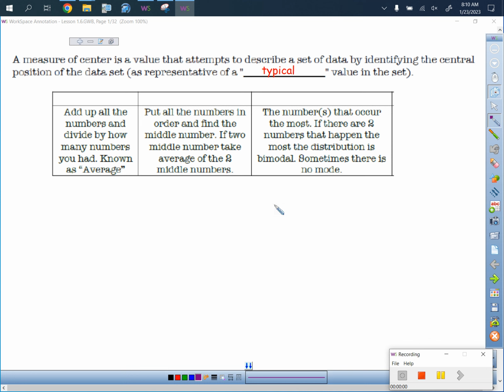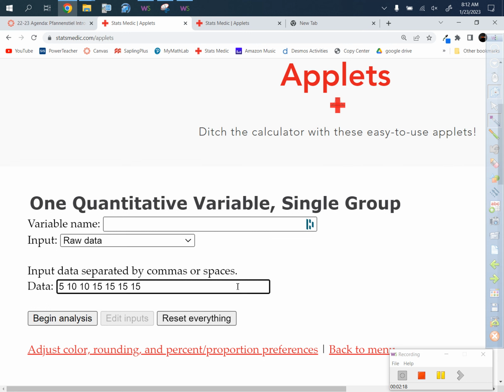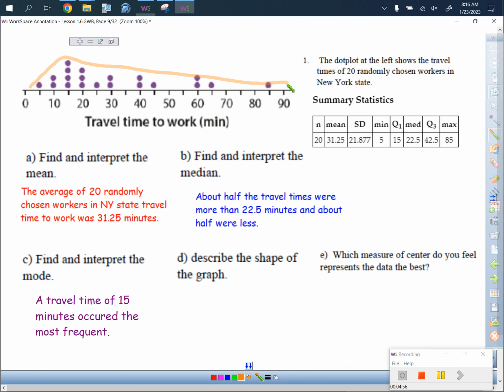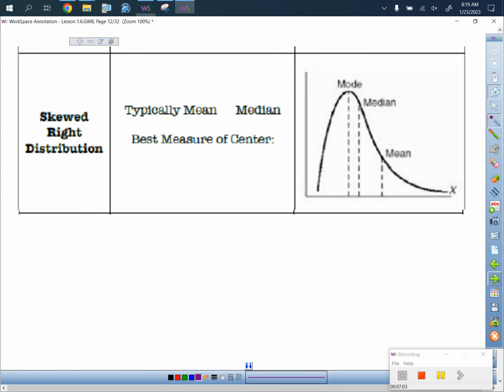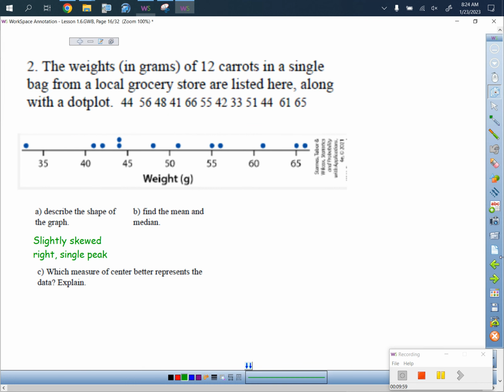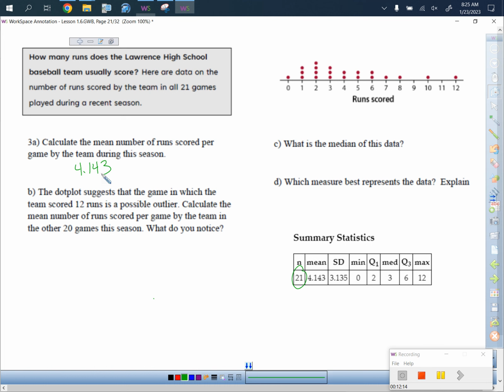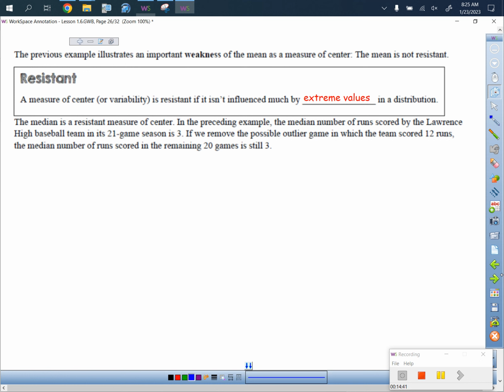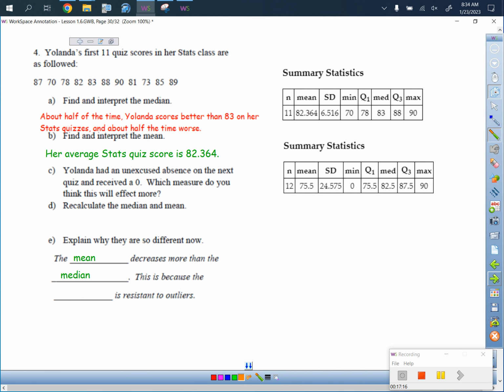VIDEO 1-6 Measures of center